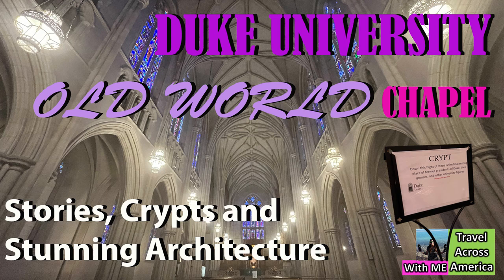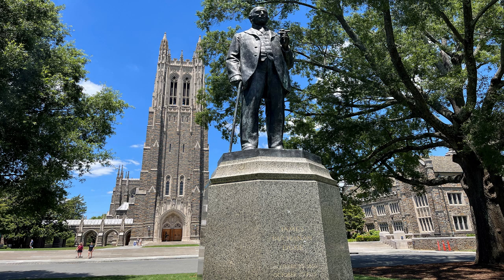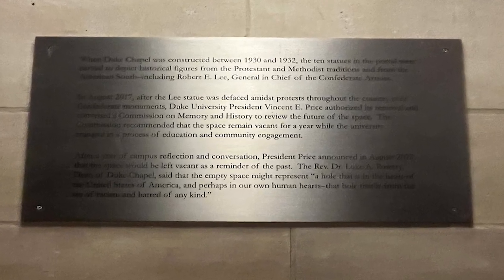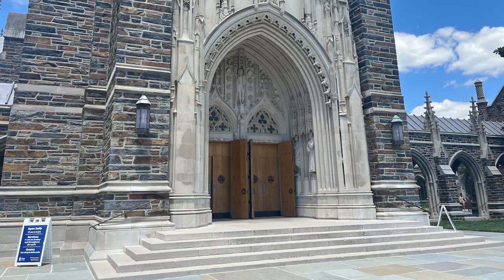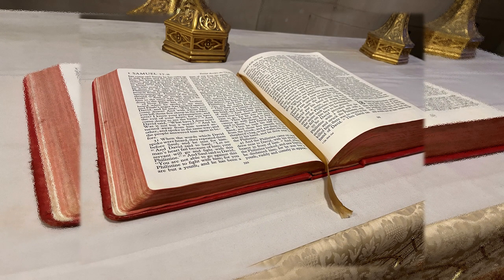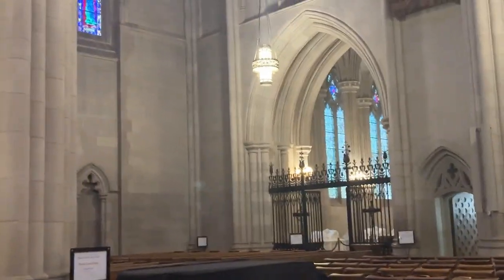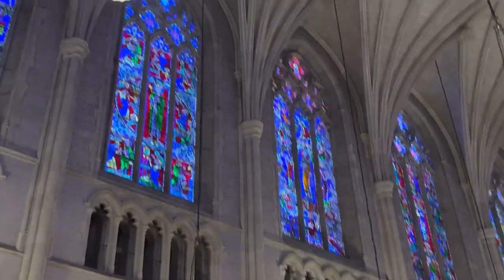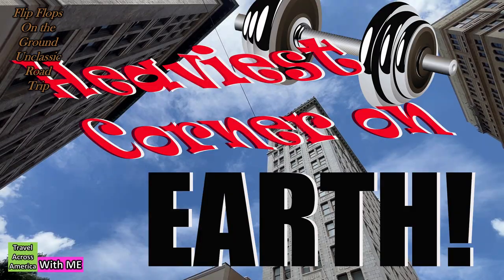Visit Duke University's OId World Chapel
Visit Duke University's OId World Chapel. Discover the fascinating stories, crypts, and breathtaking architecture of DukeUniversityChapel in this immersive video tour. From its historical significance on campus to its stunning design, uncover the rich heritage and beauty of one of the most iconic landmarks on Duke University's campus in Durham North Carolina Whether you're a student, a visitor, or simply curious about this historic site, join us on a campustour through DukeUniversity Chapel's impressive interior and discover the intricate details and remarkable history that make it a must-see destination for visitors and history enthusiasts alike. Hear the UptonByrnesMcClendonOrgan being tuned. Don't miss out on this informative and engaging exploration of Duke University Chape—even the CRYPT! DukeChapel ChapelHistory UniversityChapel HistoricLandmarks CollegeLife CampusHistory chapel.duke.edu @DukeChapel

I would appreciate if you would share my videos with your friends, family, and co-workers. Watch all my other videos on fun places to go. If you like architecture, I have an Architecture Playlist that you can binge watch at Unclassic Road Trip on YouTube.

Chapters:
00:00 Discover Duke University Chapel
01:14 James Buchanan Duke
02:12 Let’s Go In
03:13 Architectural Insight
05:23 Organ Tuning
06:12 Memorial Chapel & Crypt